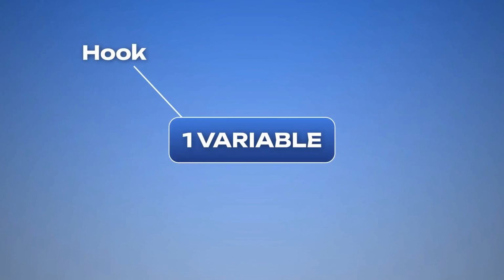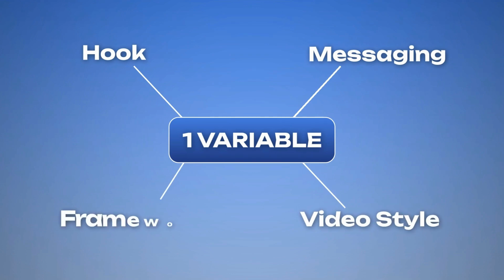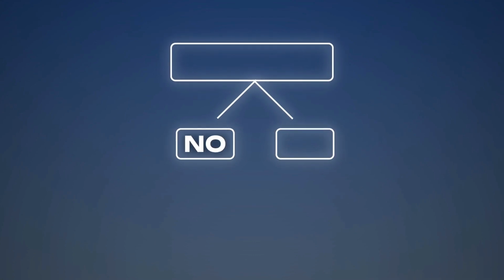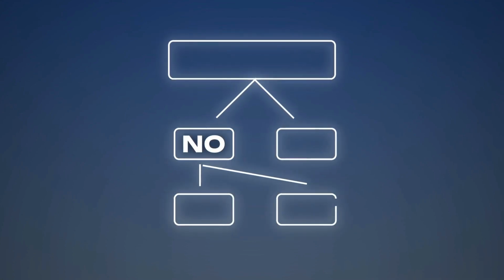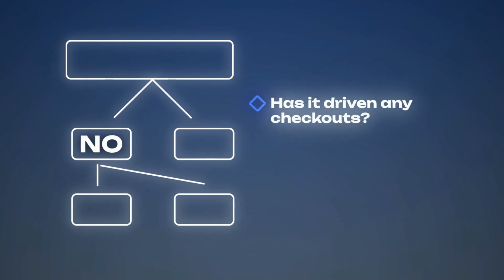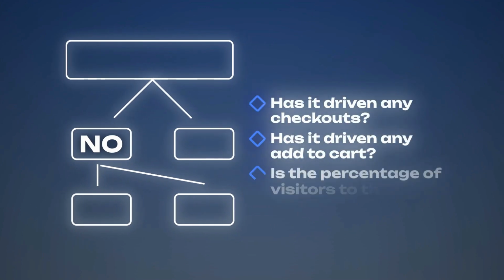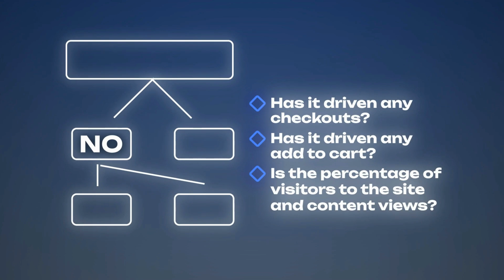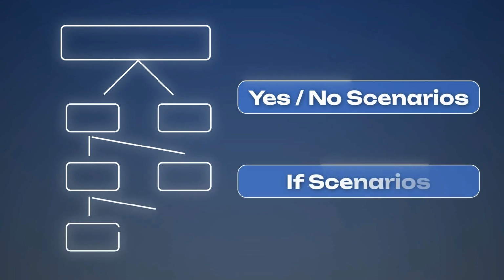Facebook Creative Testing Strategy That Delivers Results in 2026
🚀 Full Funnel Paid-Media To Double Your Revenue.

Facebook Creative Testing Strategy That Delivers Results in 2025

Are you running Facebook Ads without a clear creative testing strategy?

In this video, I break down the exact creative testing strategy I use to eliminate guesswork, optimize ad performance, and scale profitably.

So, if you want to stop wasting money and start running high-converting Facebook ads, this is a must-watch!